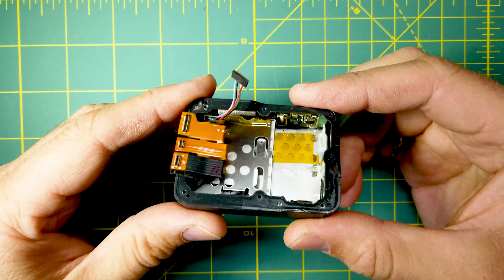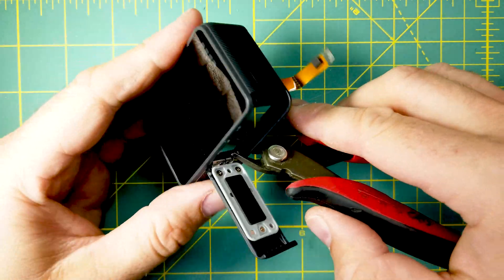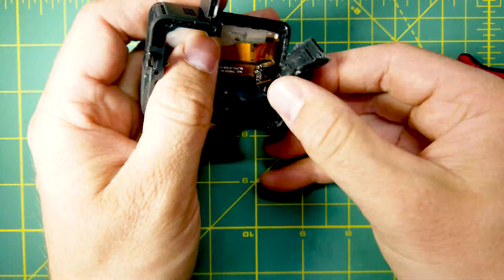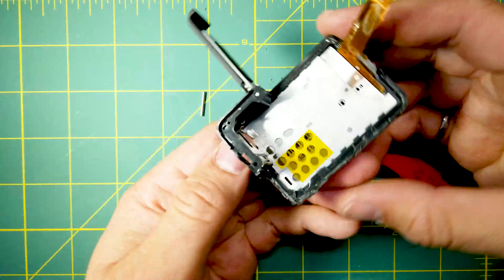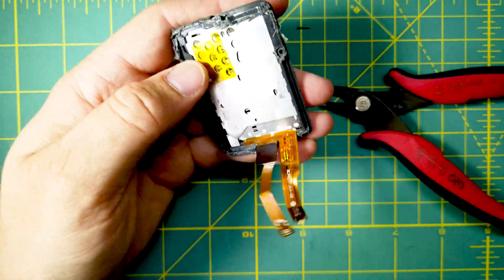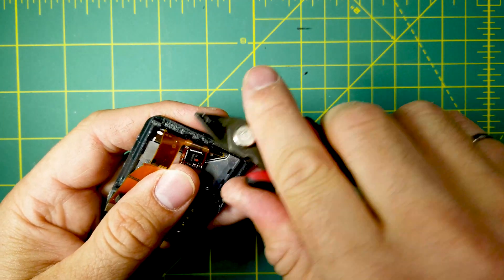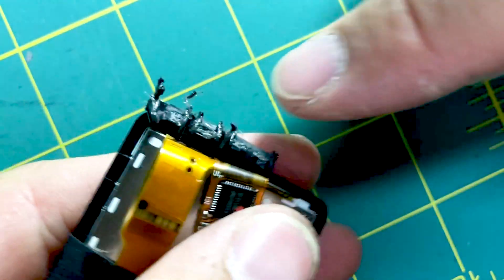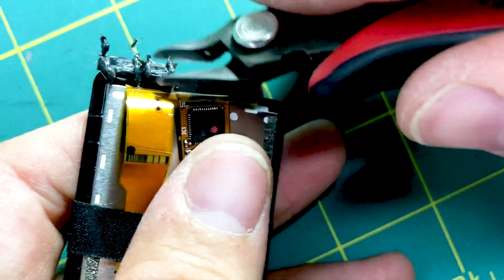Gopro teardown - removing back LCD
I have a cinewhoop drone using a naked gopro. I needed to have a compact screen to plug on the gopro so I decided to take it completely apart.

Facebook group for naked gopro!

Best result are done with hero6 but hard to find, the new best is hero8 until we try the hero9

You can also get hero7

For this video I use an osmo pocket
Video was shot in 4K 24fps but scale to 1080 for YT

USB C to lightning cable to connect my iPhone to the Osmo

osmo pocket clamp